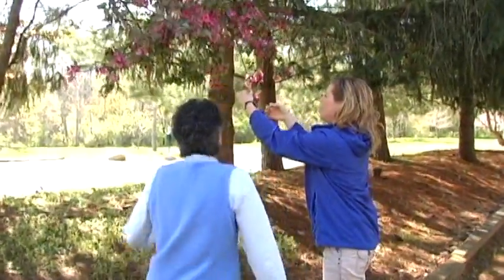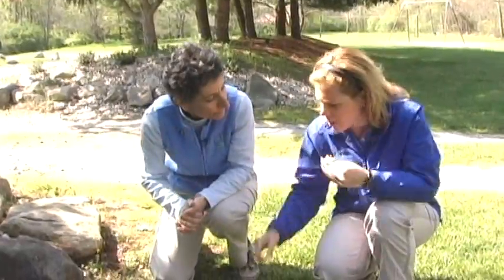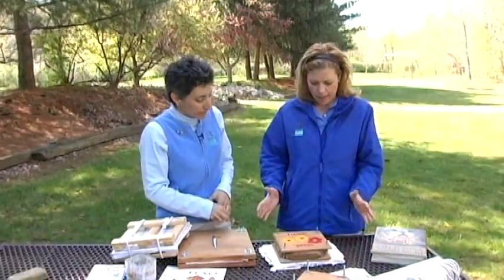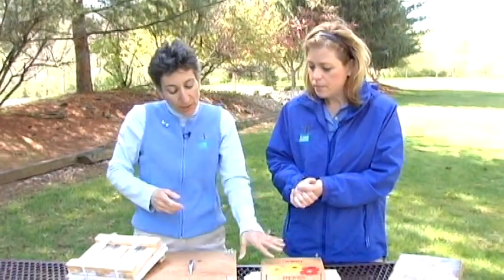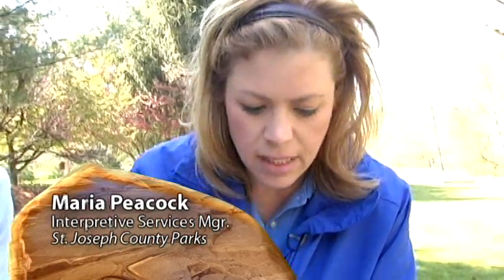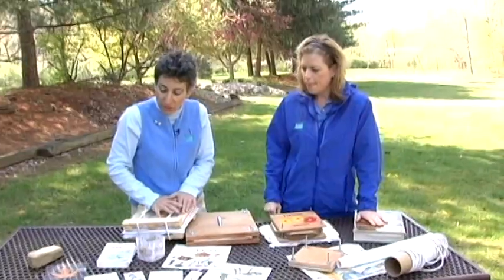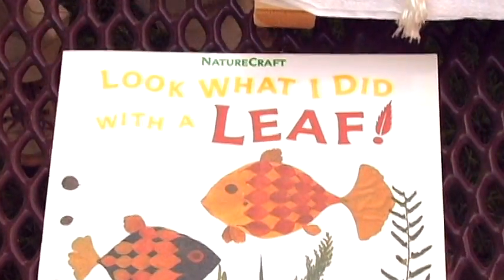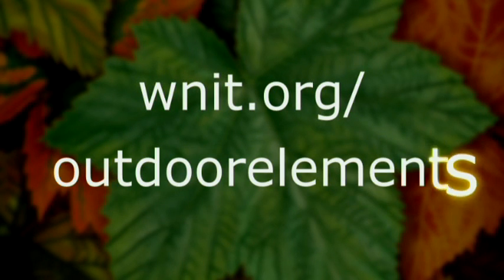Outdoor Elements - Explore The Outdoors (Make a Plant Press)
In the second segment of show 1110 "Eplore the Outdoors" we learn how to "Make a Plant Press" and some of the things that pressed flowers and leaves can be used for.